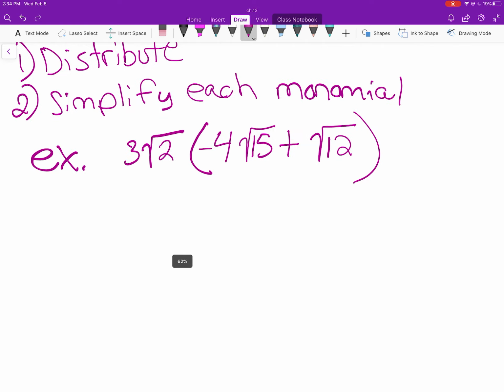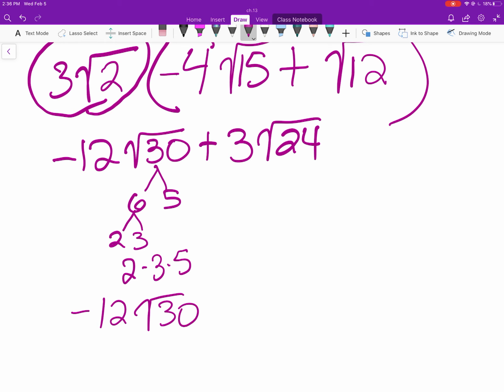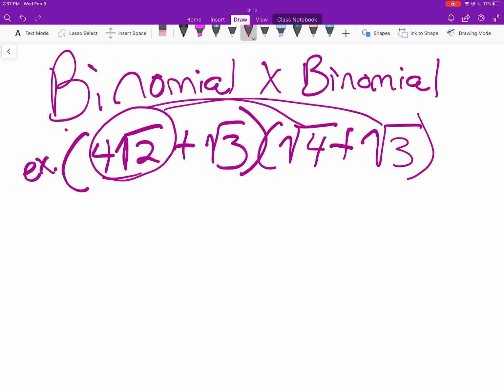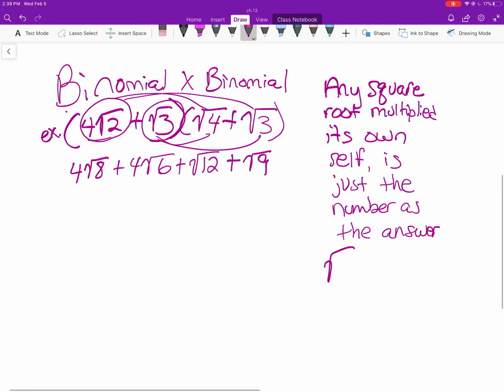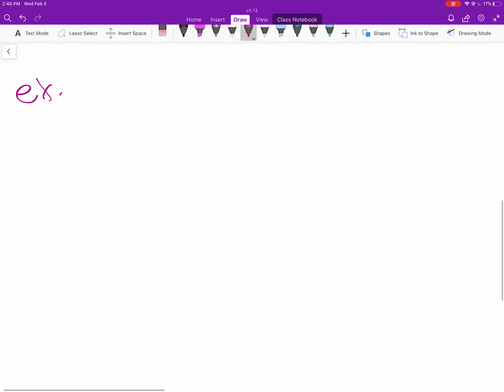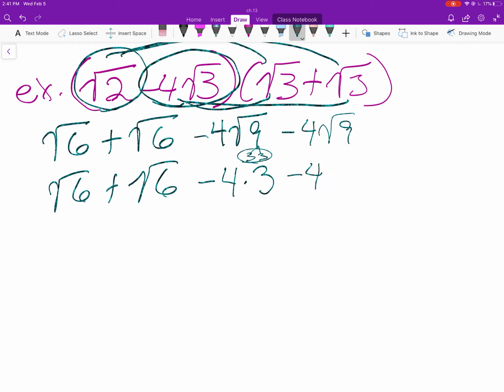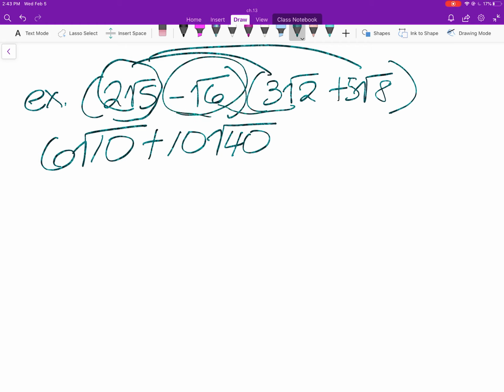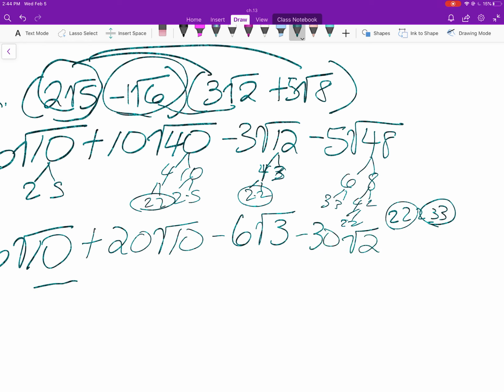Mrs. Jones Multiplying Radical Expressions with Polynomials Lesson 2-6-20